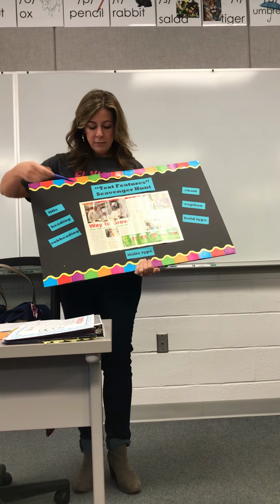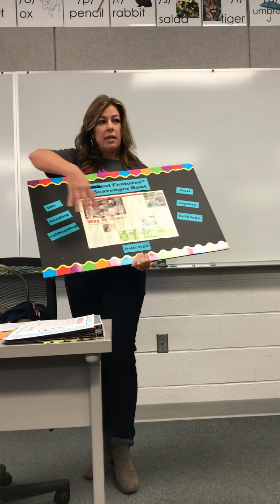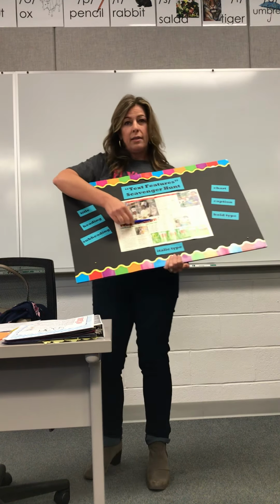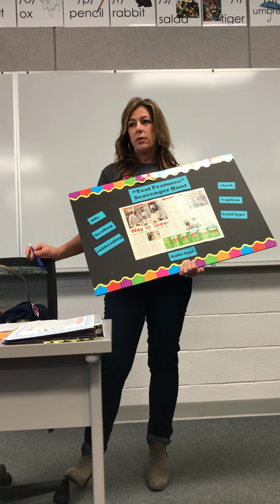Text Structures & Spelling